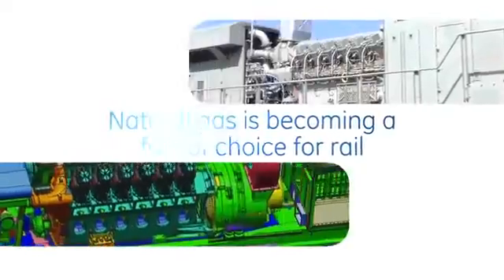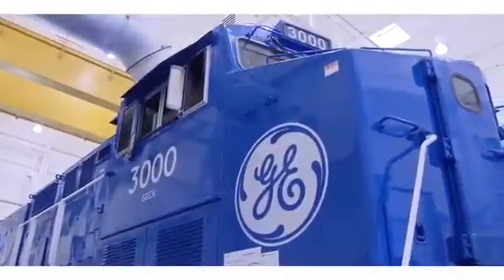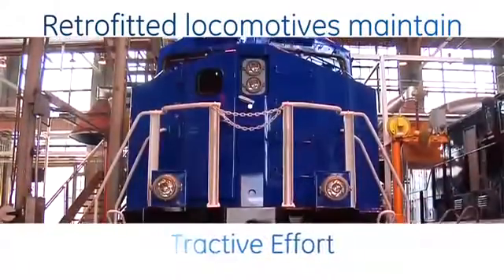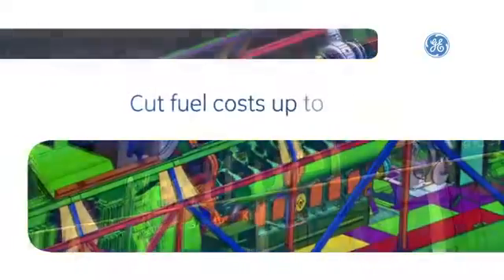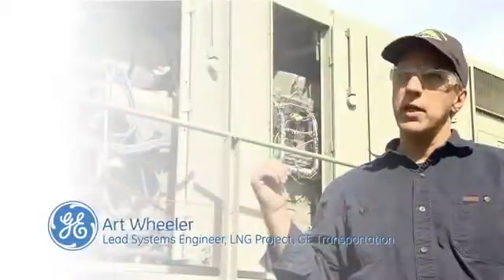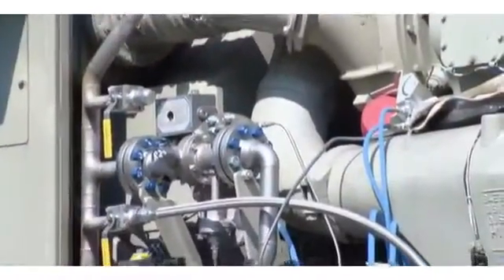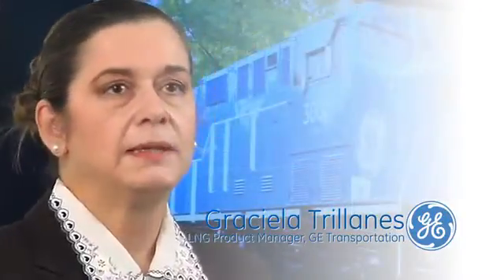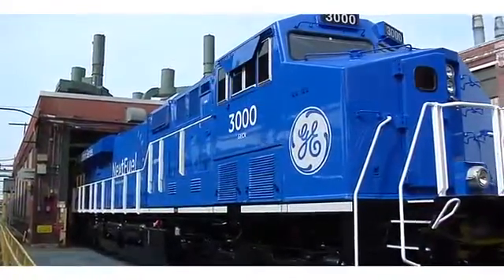Lokomotywa zasilana LNG (gazem ziemnym) marki GE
Przedstawienie ekologicznej lokomotywy zasilanej skroplonym gazem ziemnym (LNG). Producentem pojazdu jest amerykańska firma GE.

Więcej o wykorzystaniu LNG do zasilania pojazdów na Portalu cng.auto.pl